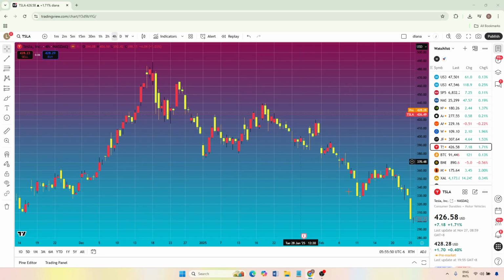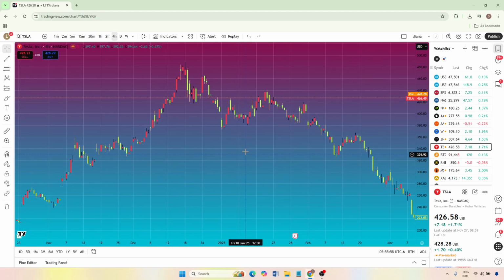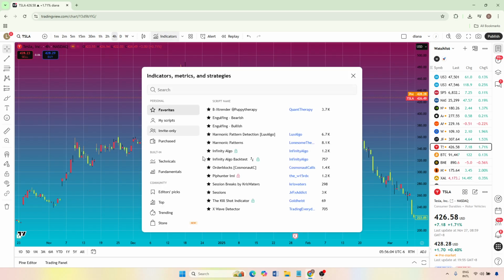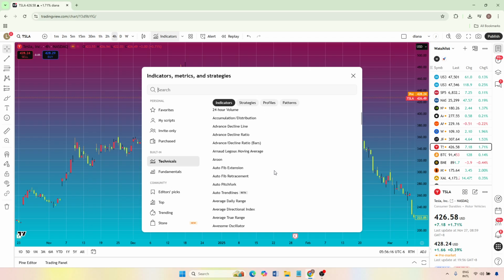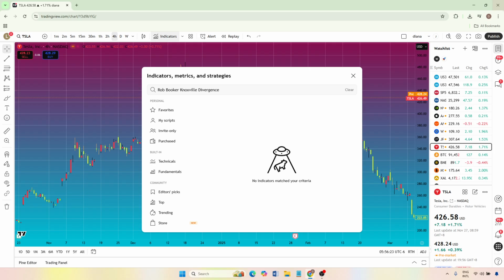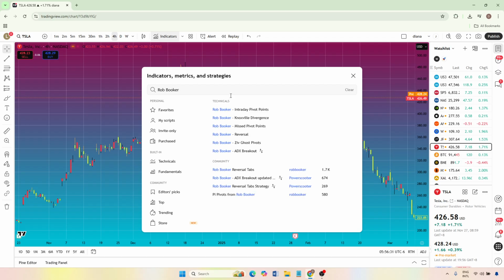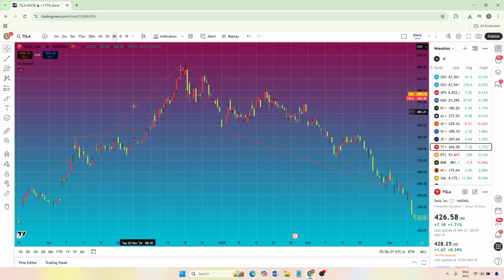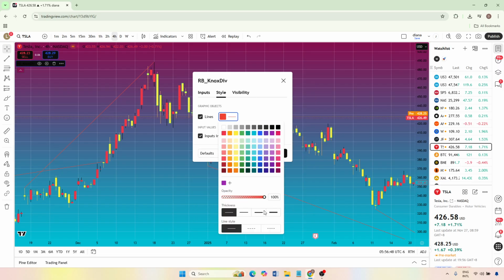How To Add Rob Booker - Knoxville Divergence Indicators In Tradingview Pro (Quick And Easy Guide)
Learn how to add the Rob Booker Knoxville Divergence indicator in TradingView Pro with this quick and easy step-by-step guide.
This tutorial helps traders understand how to apply Knoxville Divergence for improved trend reversal detection and trade timing.
Enhance your TradingView skills fast with this simple and beginner-friendly Knoxville Divergence setup walkthrough.